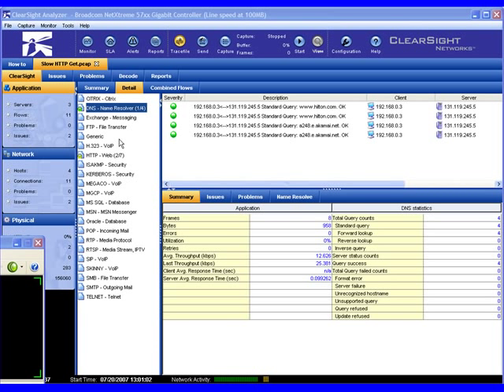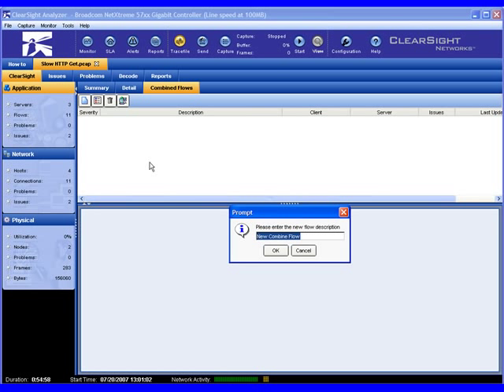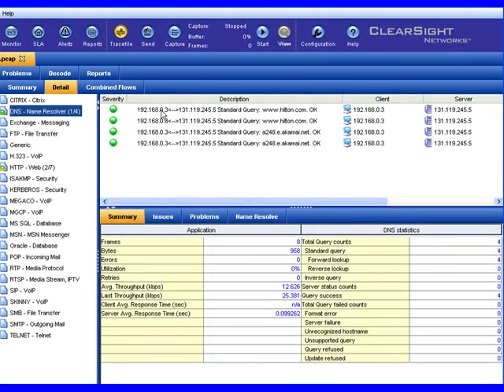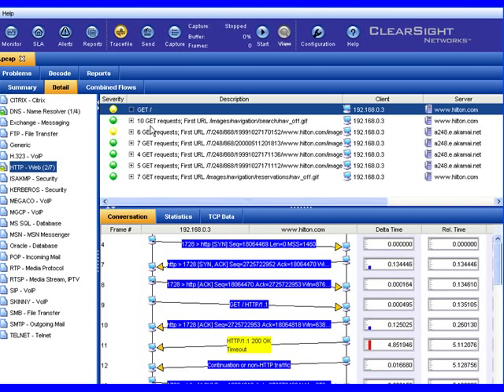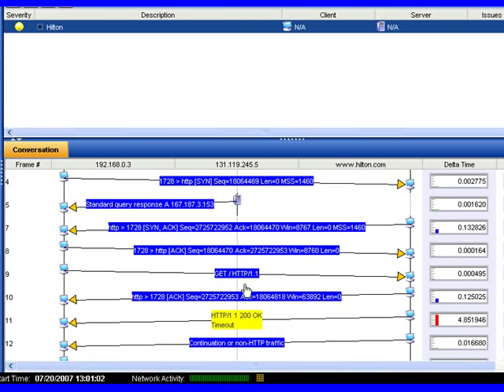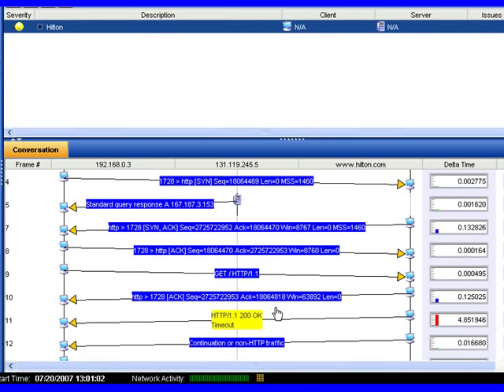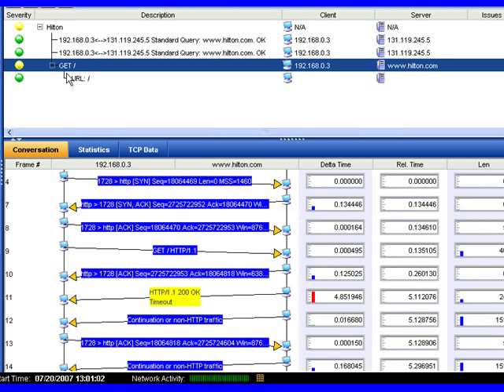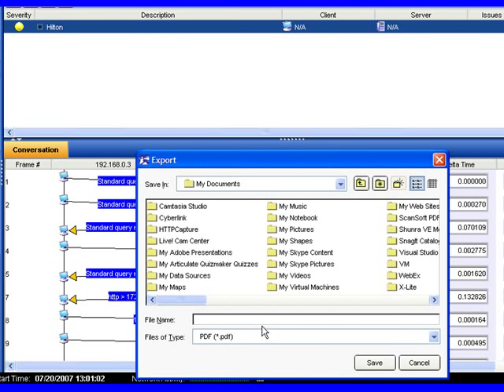ClearSight - Creating Combined Flows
In this video, we will look at how to create combined flows in the ClearSight Analyzer.  These flows are useful when trying to determine where things are slowing down in a transaction.